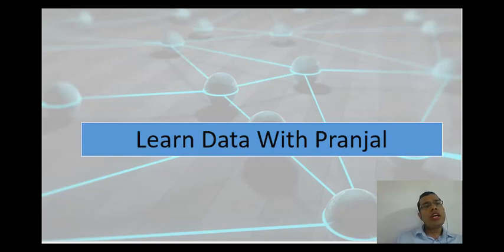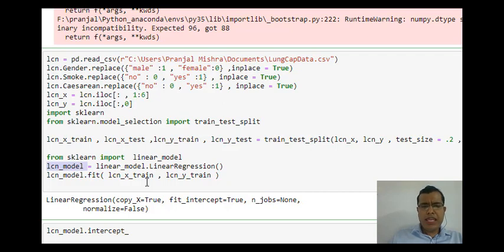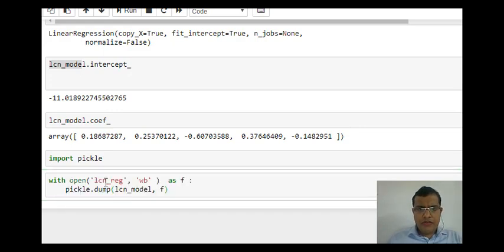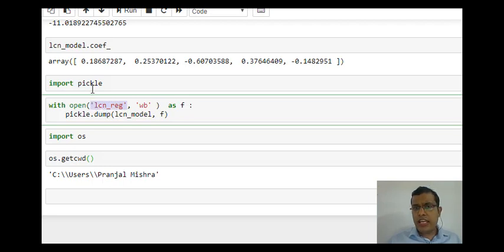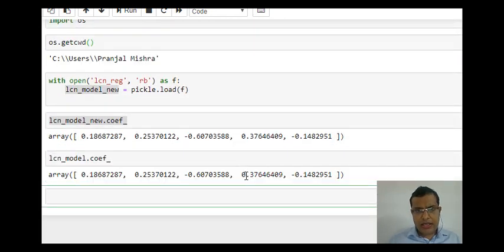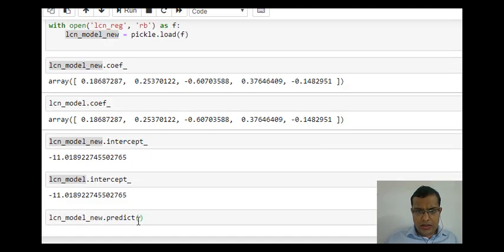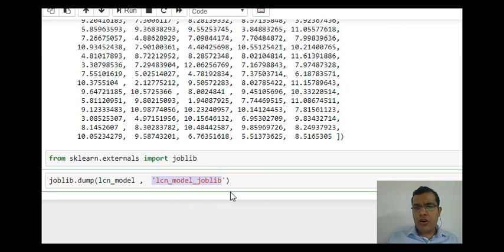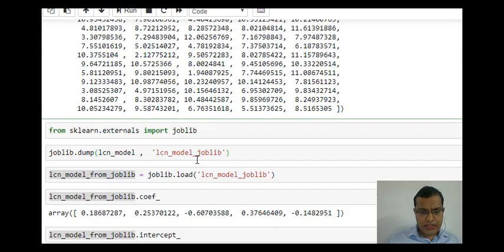Pickle save load joblib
Data Science   , Pickle , Joblib, Save , Load, Dump